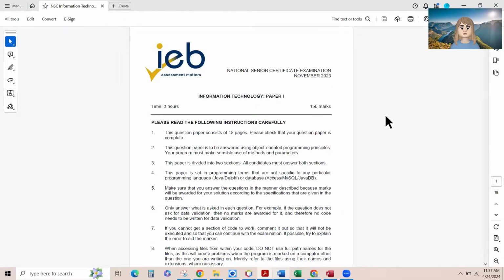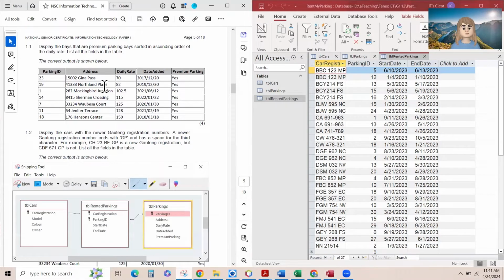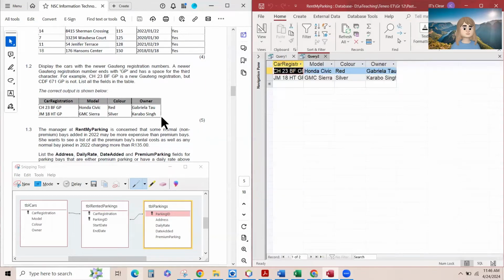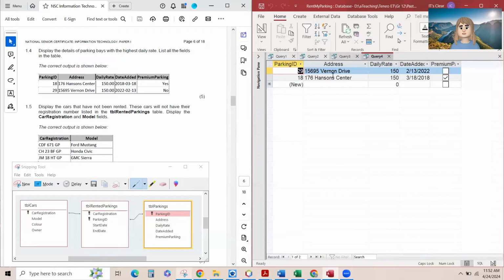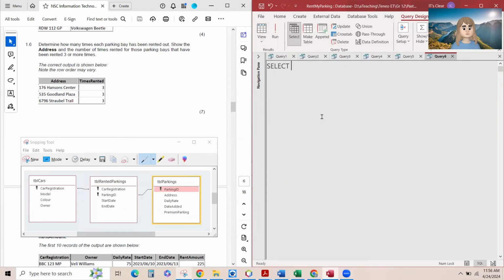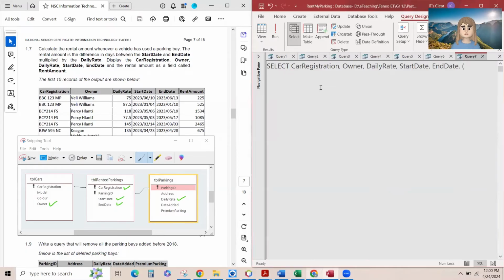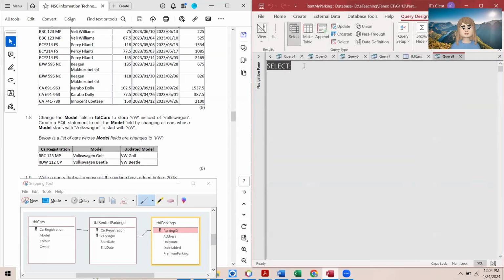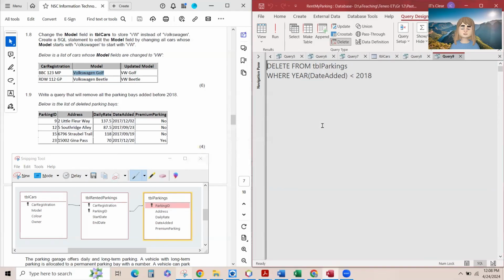2023 IEB IT Prac Exam Section A SQL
Program the SQL part of the IEB IT Final Practical Paper. We use the RentMyParking.mdb database and do the SQL in MS Access. I show you some good tips to easily select the correct table and fields as you program the SQL.